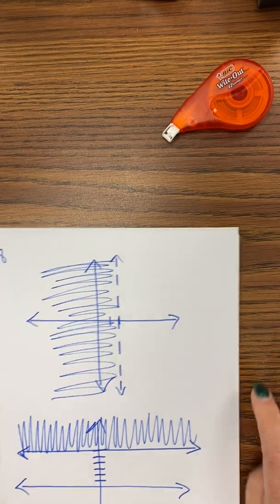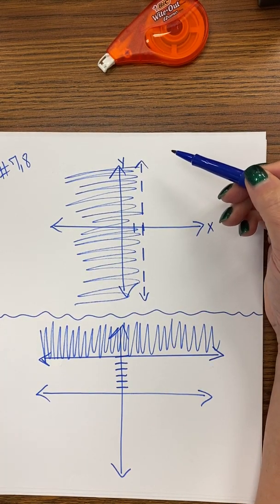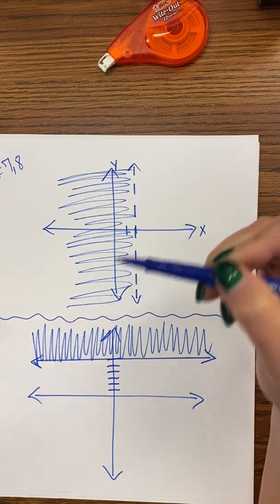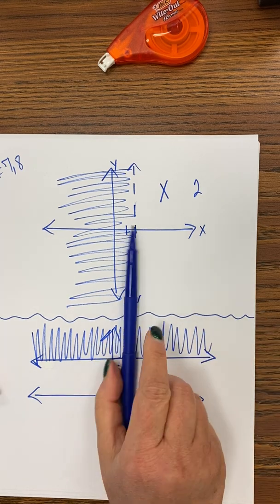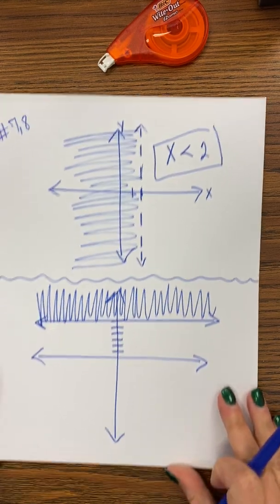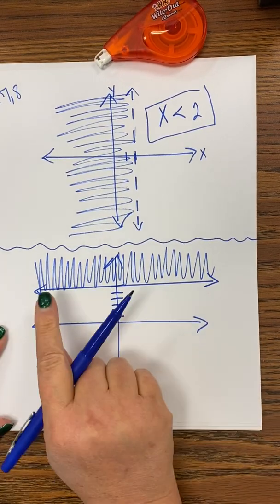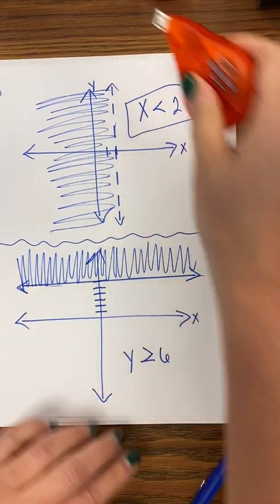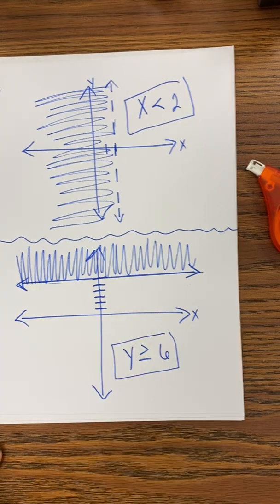Lesson 2-8: Graphing Linear Inequalities #7 and #8